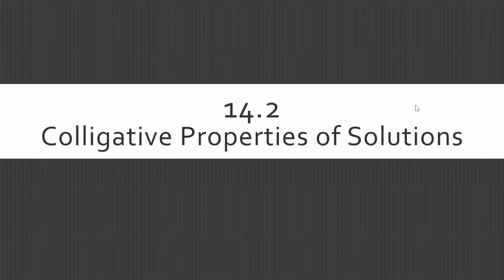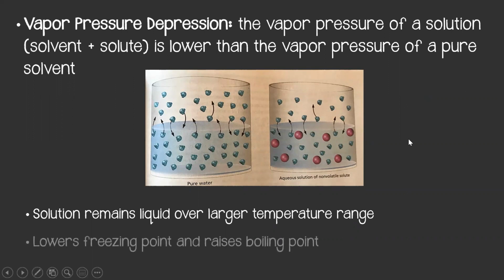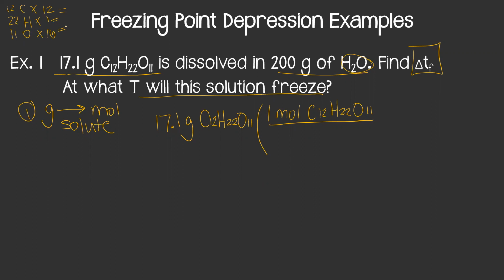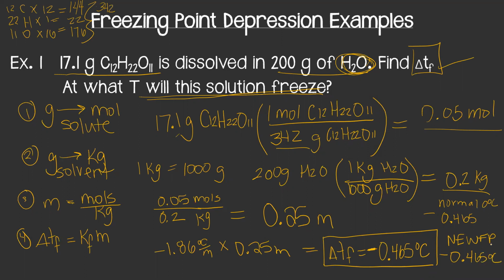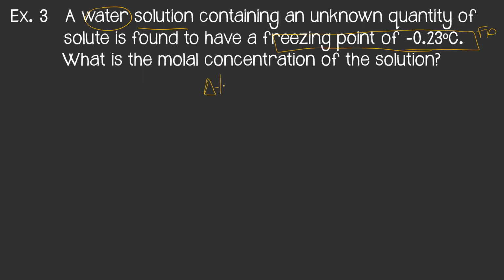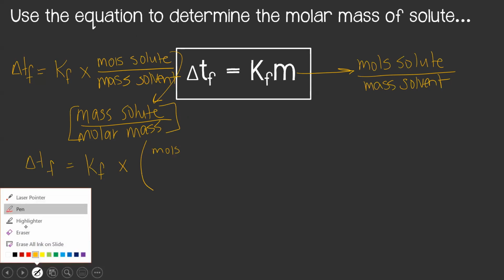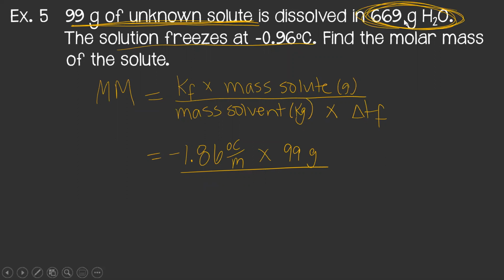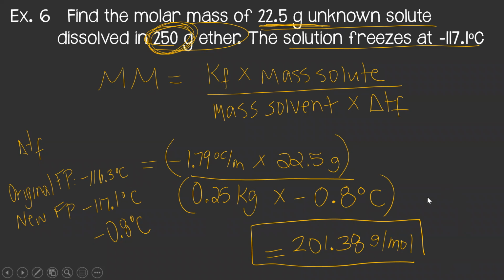Chapter 14.2 - Vapor Pressure Depression & Freezing Point Depression